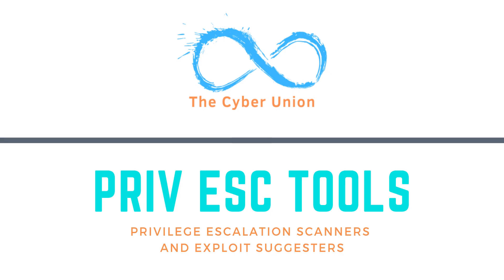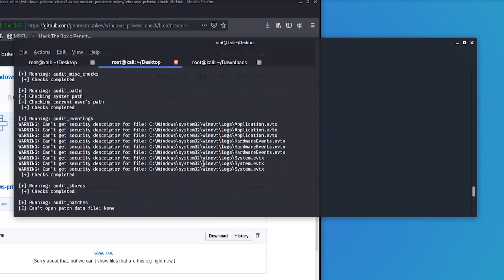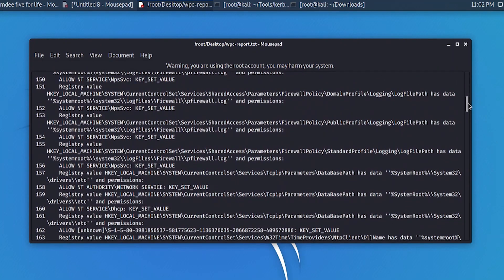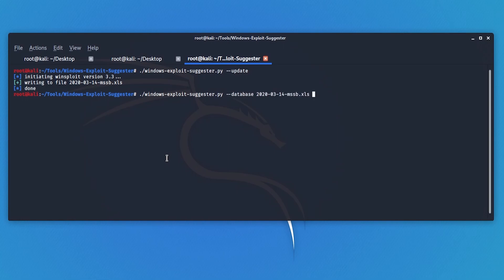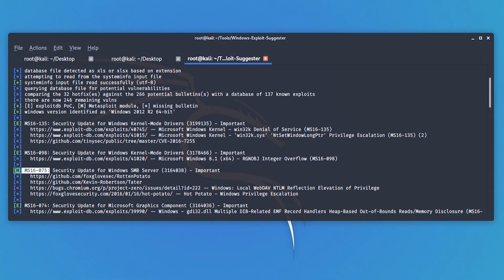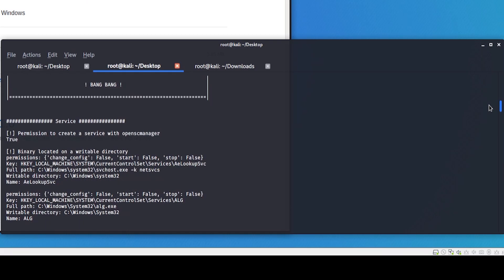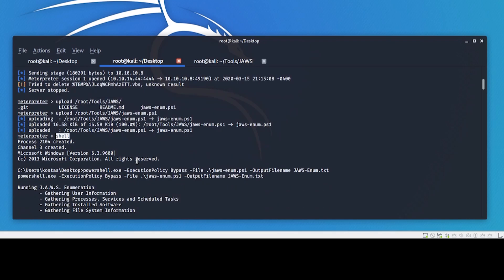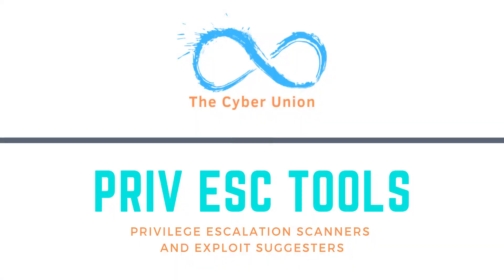OSCP Prep: Priv Esc Enumerators and Exploit Suggesters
In this video, we check out some tools to help you with Privilege Escalation on Windows hosts. These tools will do enumeration and some will even suggest exploits. Based on my research, the selections were the most well developed and useful that I came across. Feel free to throw some more suggestions in the comments and I will start putting together a list for version 2.

Whether you use one of these tools or another, ensure you start integrating tools to expedite privilege escalation into your methodology.

MSF Exploit Suggester
post/multi/recon/local_exploit_suggestor